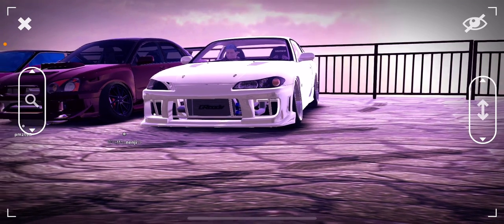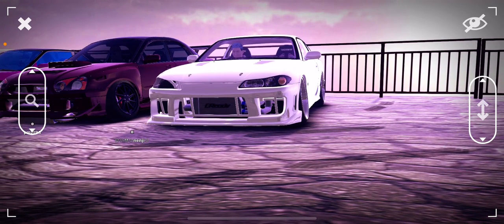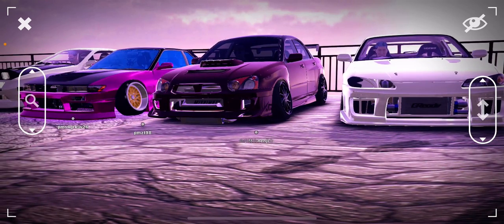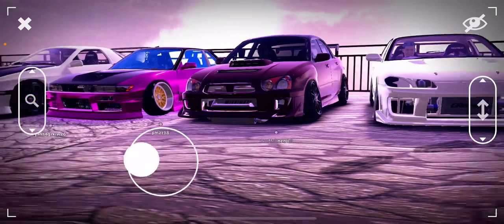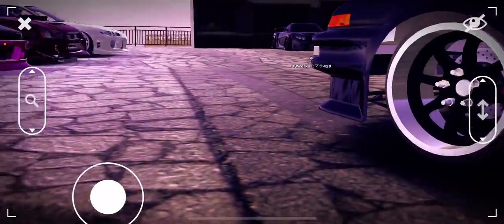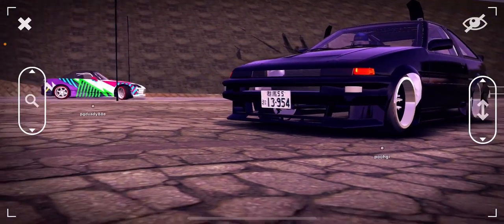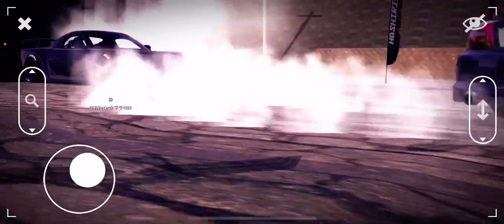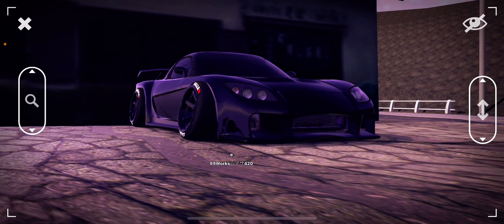Hashirya Drifter: The Project S15 VS Ricers